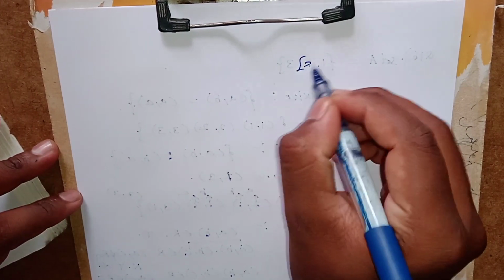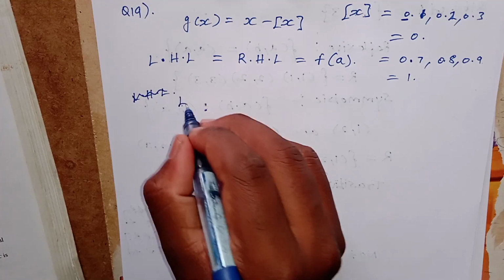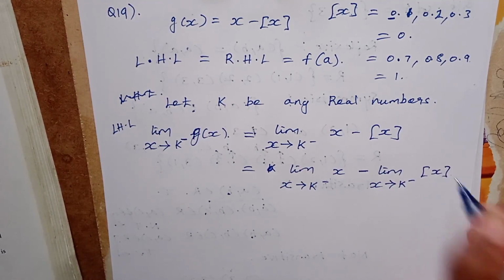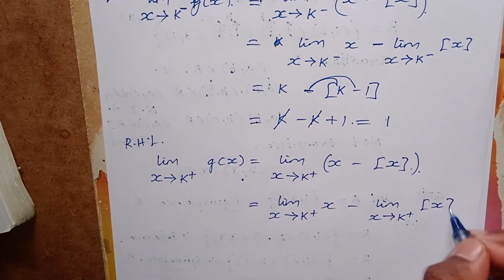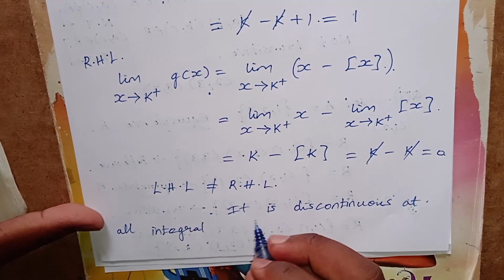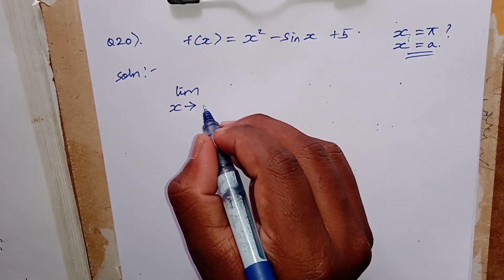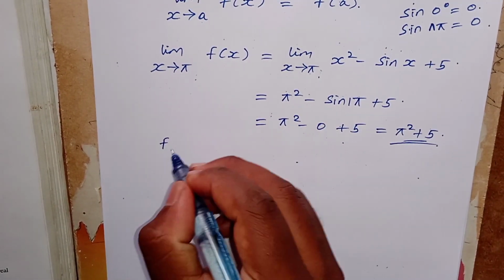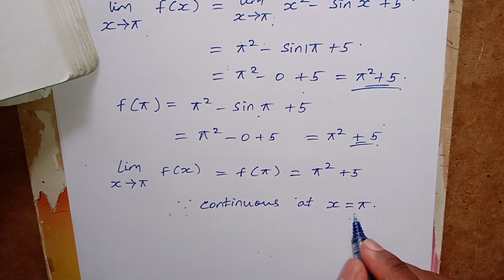NCERT MATHS || CLASS XII || CHAPTER 5 || EXERCISE 5.1 solution || Q 19 and 20 ||BY MA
In this video we will cover:
1. NCERT Solutions Class 12 Maths Continuity and Differentiability
2. NCERT Class 12 Maths Chapter 5 Continuity and Differentiability
3. What is continuity and Differentiability?
4. Algebra of Continuous Function
5. Derivative of Standard Function
6. Derivative of Composite Functions
7. Explicit and Implicit Function
8. Derivative of Implicit Function
9. Derivative of Inverse Trigonometric Functions
10. Logarithmic and Exponential Functions
11. Properties of log
12. Derivative of Logarithmic and Exponential Functions
13. Logarithmic Differentiation
14. Derivative of Functions in Parametric Forms
15. Second Order Derivatives
16. Rolle’s Theorem
17. Mean Value Theorem
NCERT MATHS || CLASS XII || CHAPTER 5 || EXERCISE 5.1 solution || Q 18 ||BY MA. Class 12 maths chapter 5 solution. Ncert maths chapter 5 class 12. Ncert class 12 chapter 5 complete solution. Ncert maths chapter explained in a detailed method. Ncert maths class 12 chapter 5 continuity and differentiability. what is continuity. how to find the continuity function. check weather the given function continuity or not. what is continuity. how to find a continuity with a point. how to find continuity with in a interval. what are discontinuous function. Important properties of the continuity function.
Continuity and differentiability | CBSE Class 12 Math Continuity and differentiability |Class 12 NCERT chapter 5 | continuity at a point| continuity within a imterval |left hand limit and right hand limit | NCERT Class 12 Math